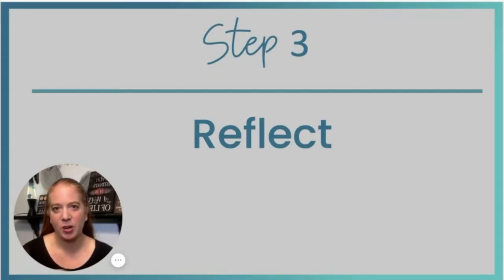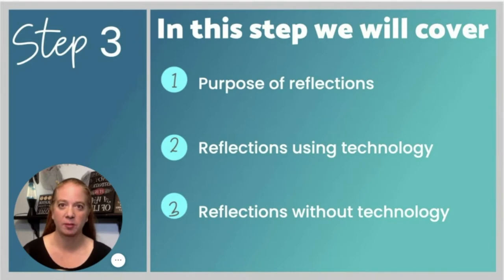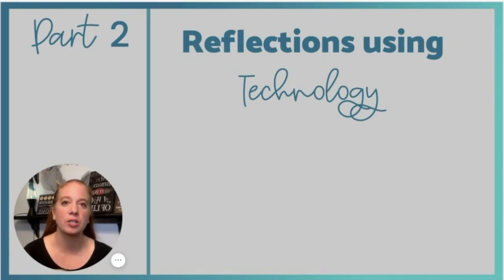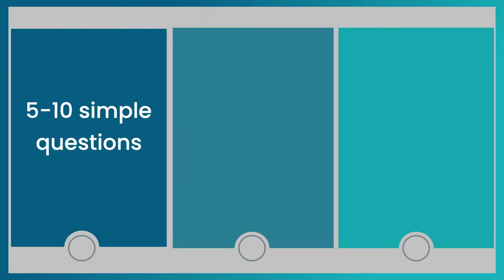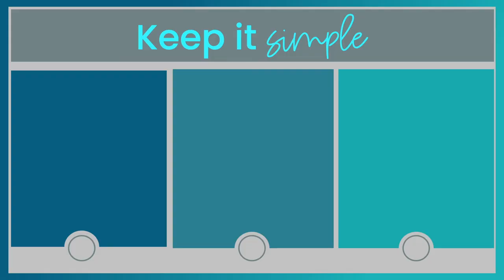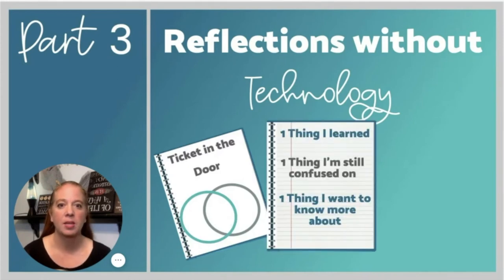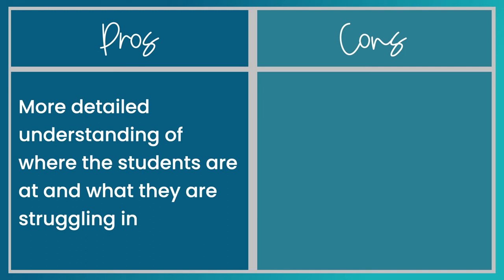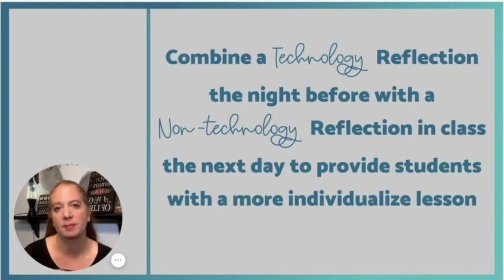Flipped Classroom Tutorial: Student Reflection on Learning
Having students reflect on their flipped classroom video lesson provides the students and teachers feedback on how they are doing on their learning of the topic.  For more information and a google form to get you started check out my blog post